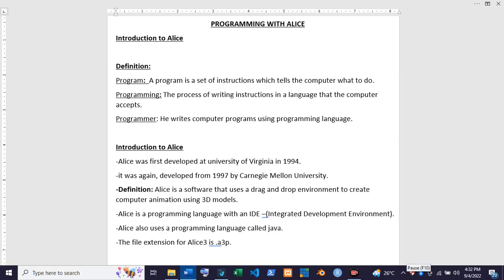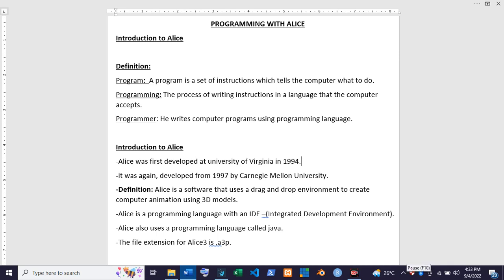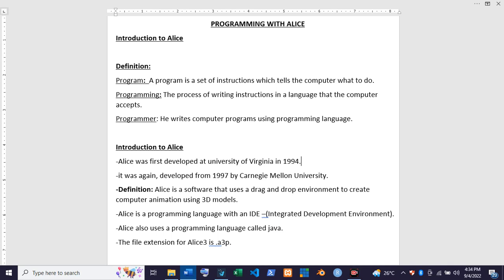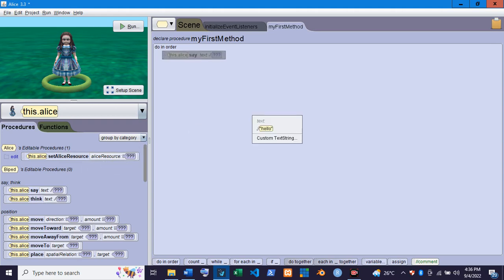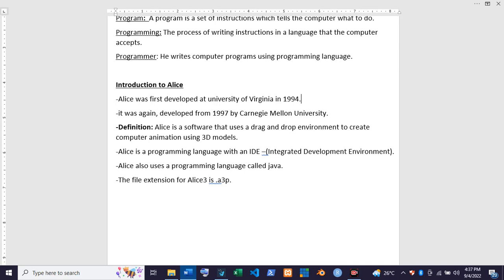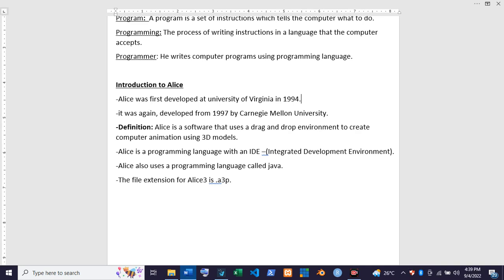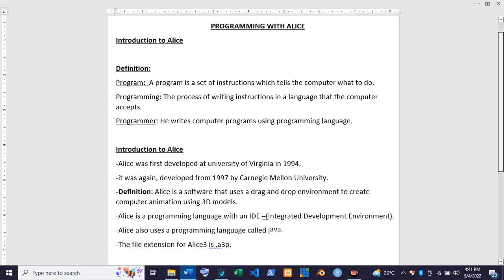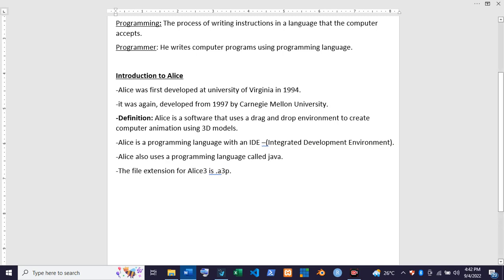Alice3 part 1 week1 introduction